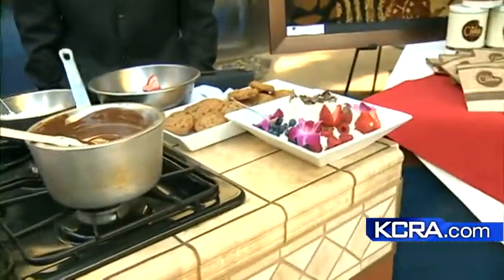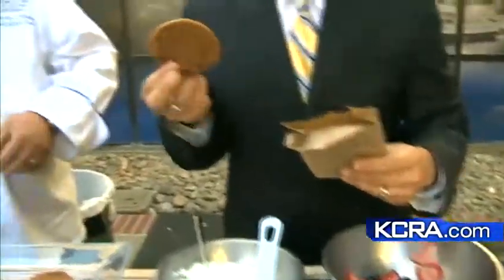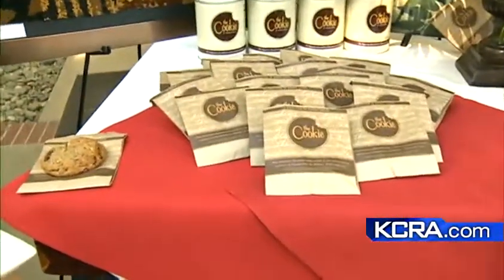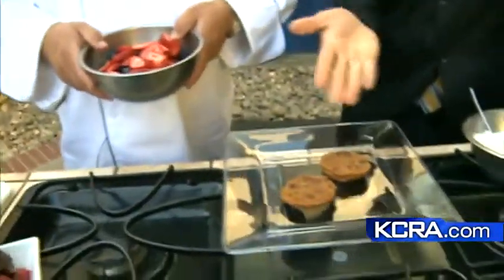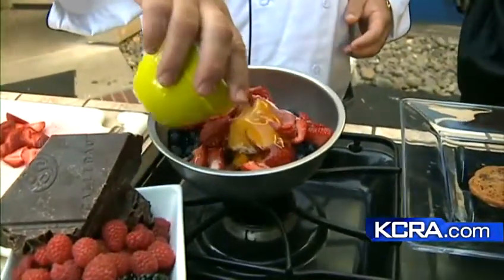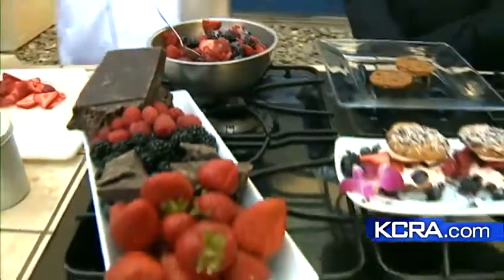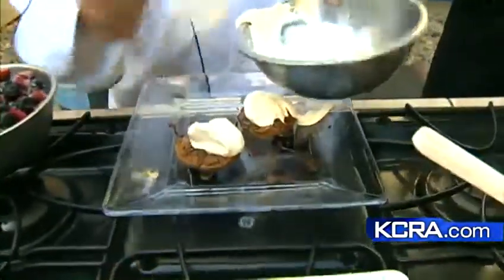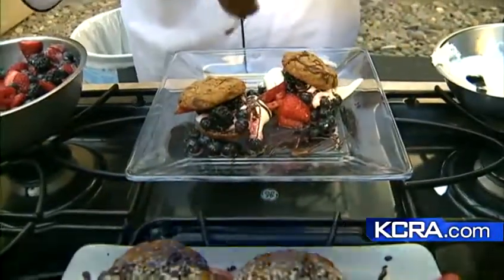The Berry Cookie Delight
Chef Charles Connell from the Double Tree whips up his signature cookie The Berry Cookie Delight.